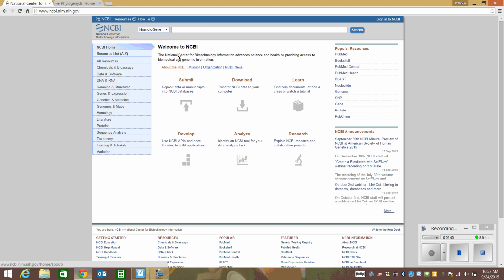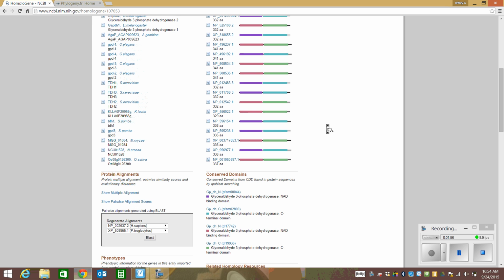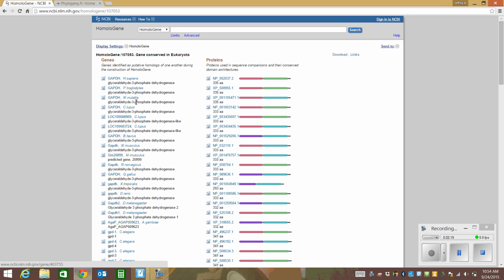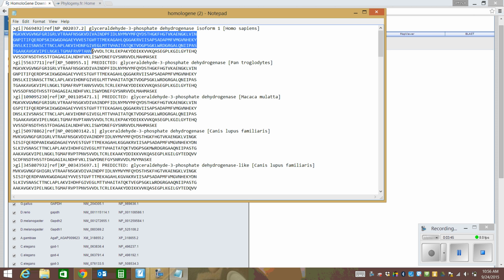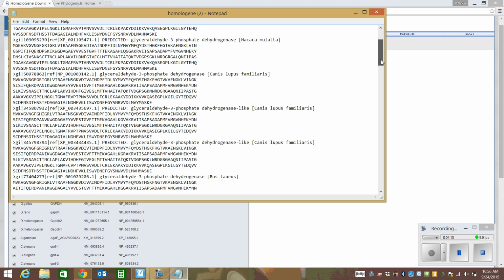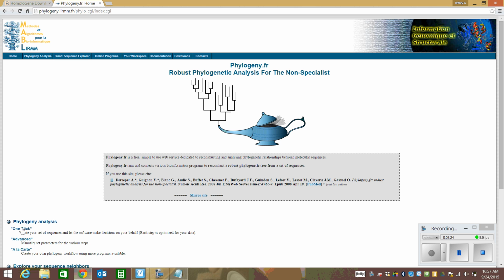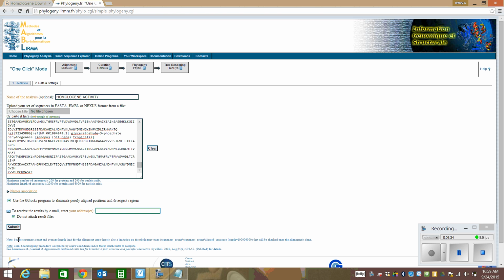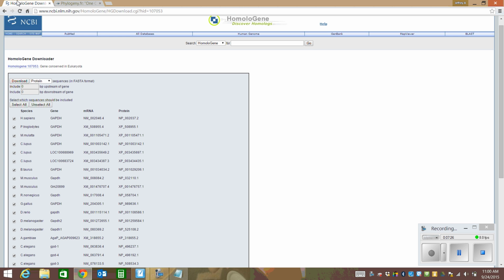Homologene activity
How to use NCBI and a phylogenetic tree maker.